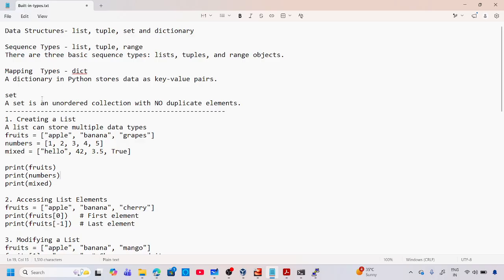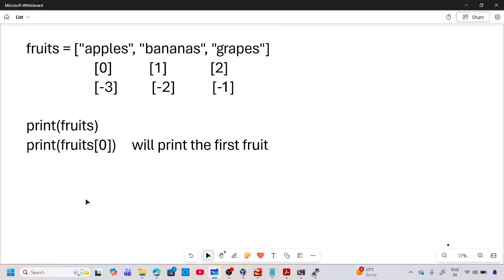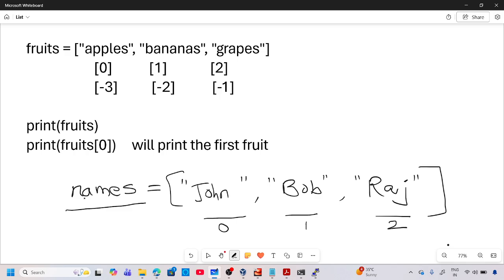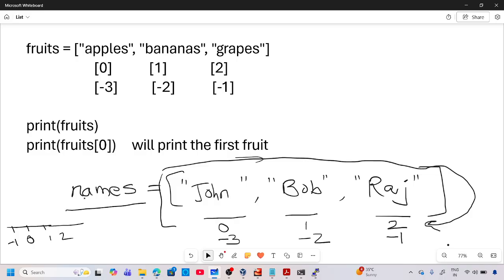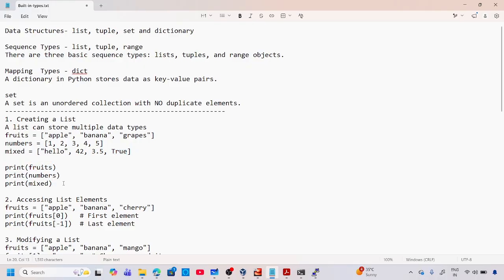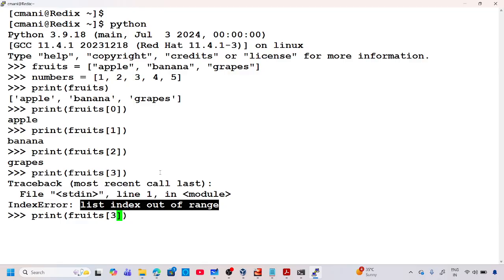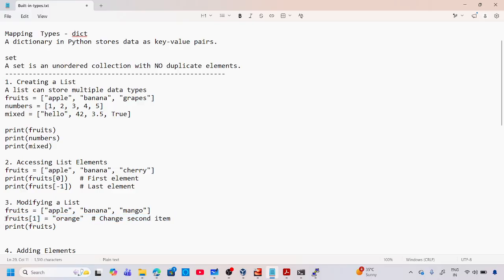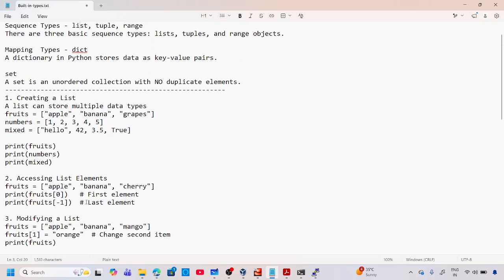Data Structures - What is a List in Python ?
There are three basic sequence types: lists, tuples, and range objects.